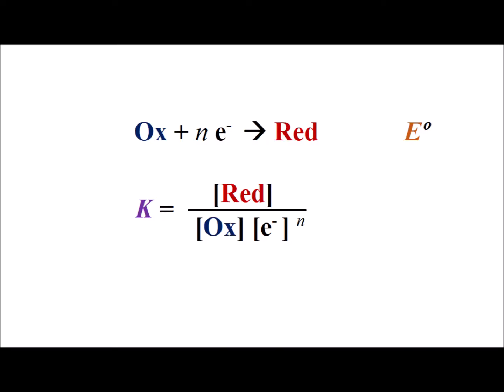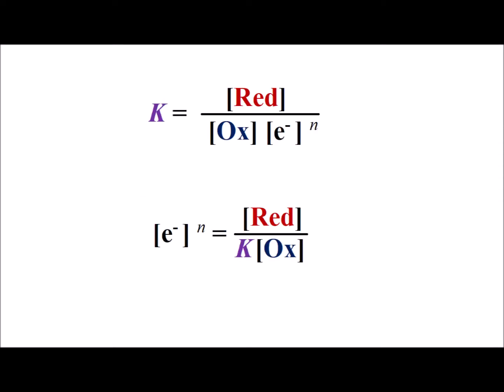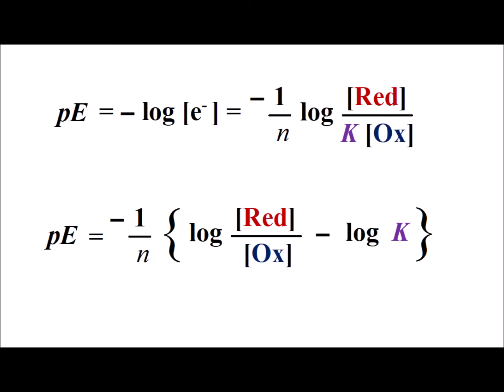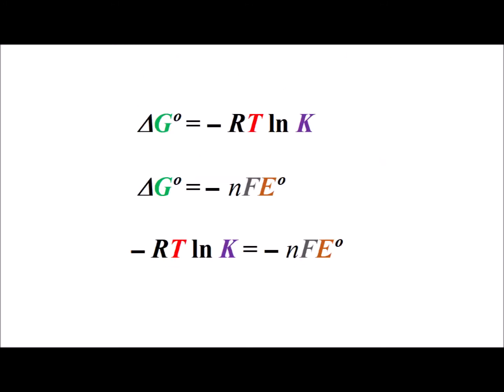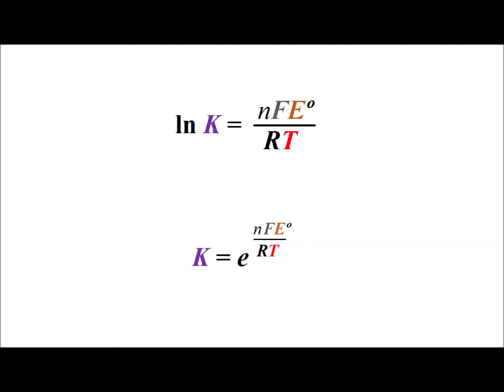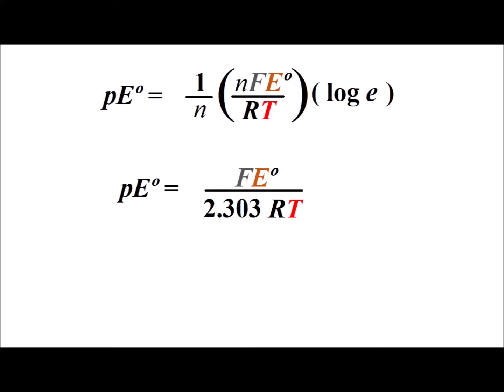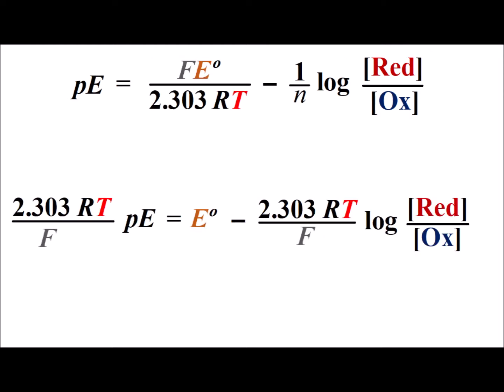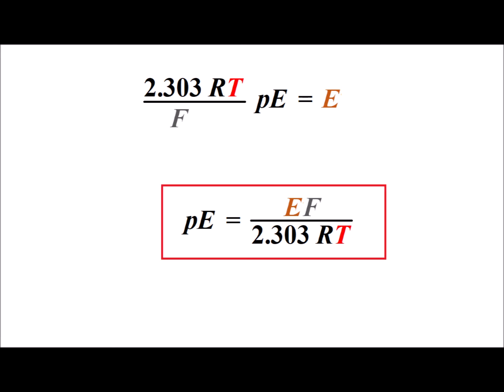Environmental electrochemistry: color-coded derivation of pE expressions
Step-by-step, color-coded derivations of expressions for pE, a measure of the activity of the electron in solution.

00:07    Standard reduction potentials, equilibrium constant K
01:48    Expression for [e-]ⁿ
02:17    Expression for [e-]
02:47    Substitution of expression for K
03:17    Simplification using properties of logarithm
03:48    Use of -(a - b) = b - a
04:32    Use of standard state conditions
05:13    Two (2) thermodynamic relations involving ΔG⁰
06:04    Expression for ln K in terms of E⁰
06:33    Expression for K in terms of E⁰
07:03    Recall expressions at 04:32 and 06:33
07:32    Substitution of expression (06:33) into expression (04:32)
08:17    Expression for pE⁰ in terms of E⁰
08:57    Substitute expression (08:17) into expression (03:48)
09:53    Multiply each side by 2.303 RT/F
10:25    Right hand side is Nernst expression for E, so substitute
10:57    Multiply each side by F / 2.303 RT